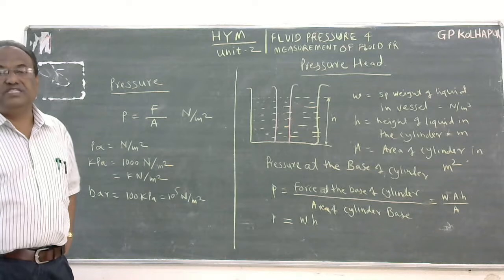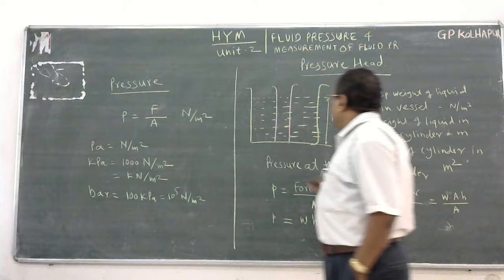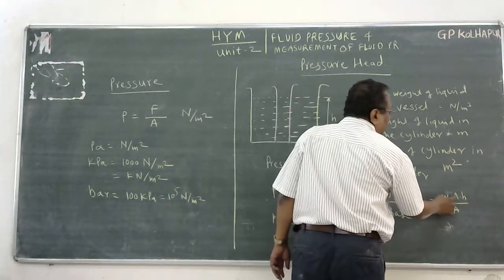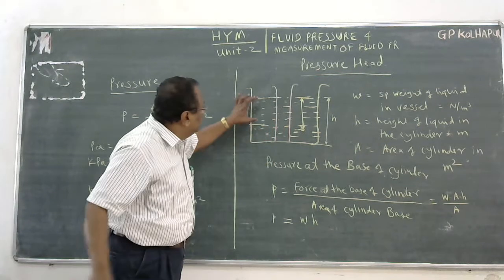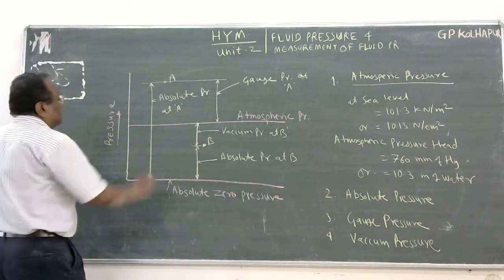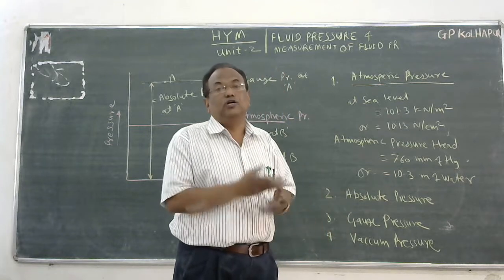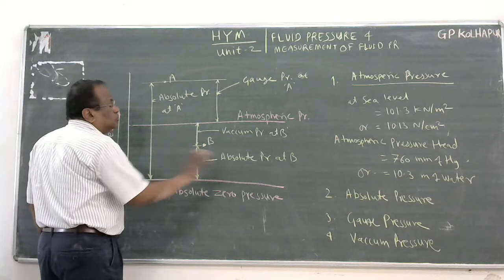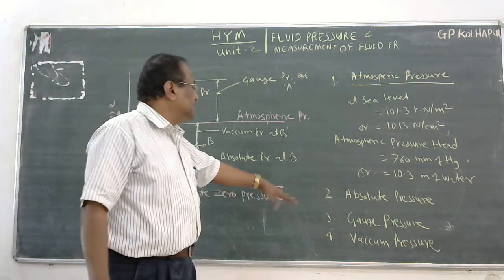HYM UNIT 2 L01